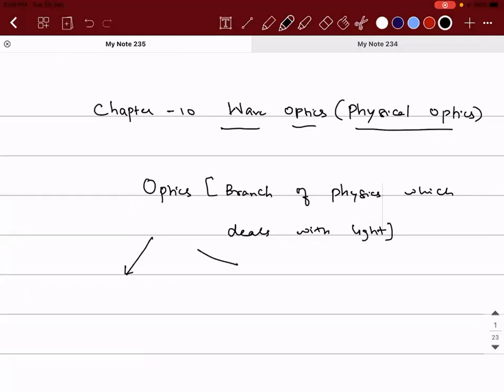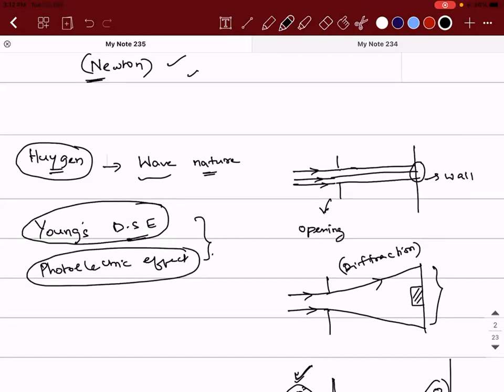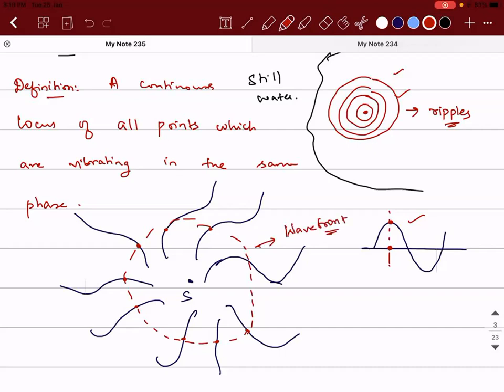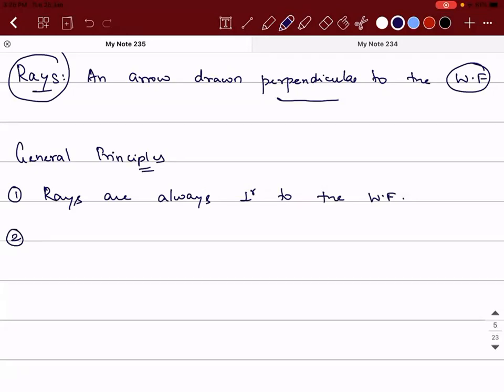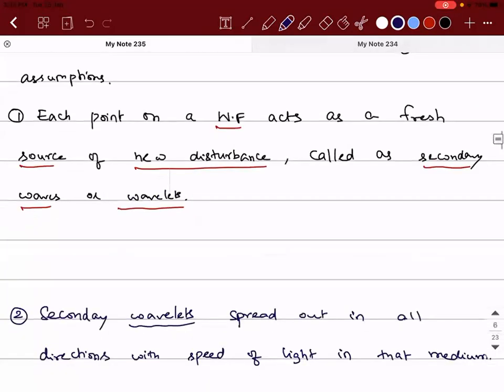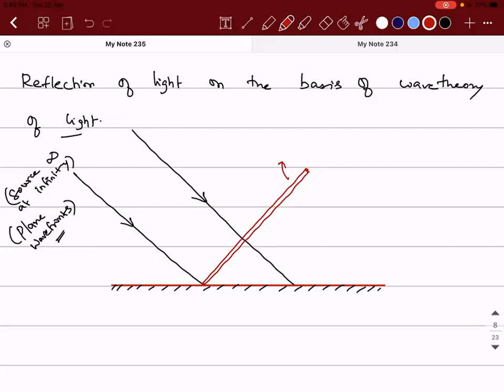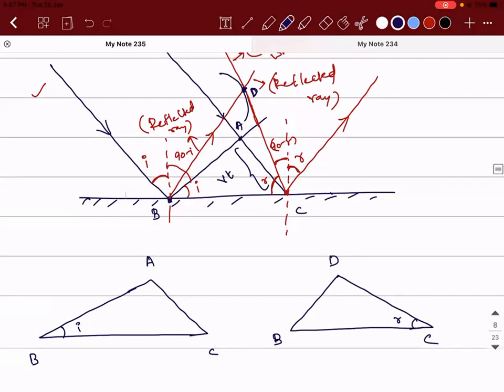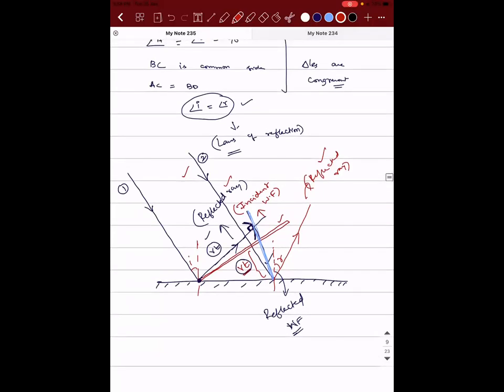XII Physics 25th Jan 22